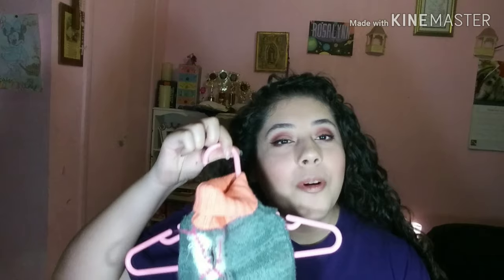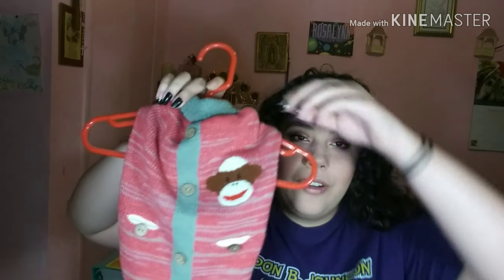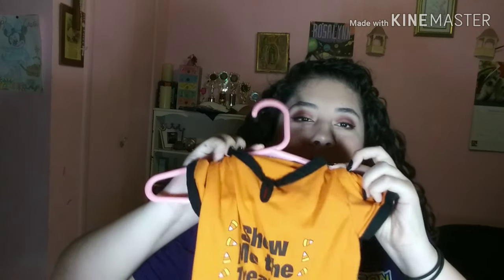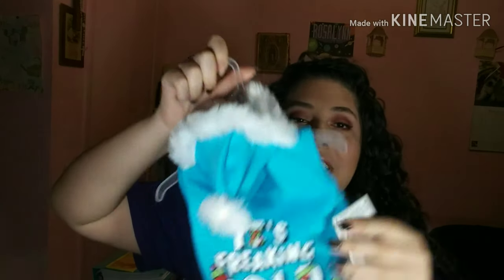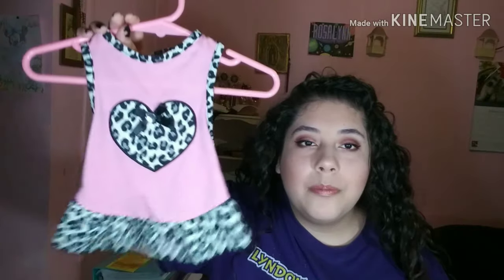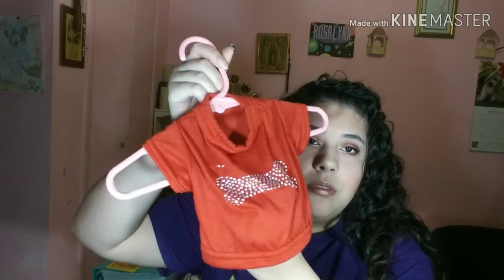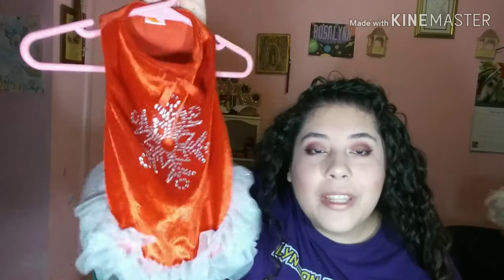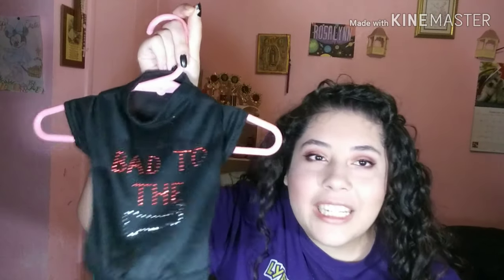Dog clothes haul ❤💗| 2019